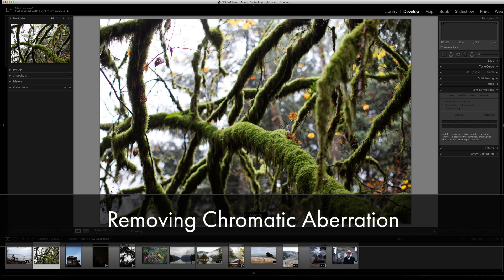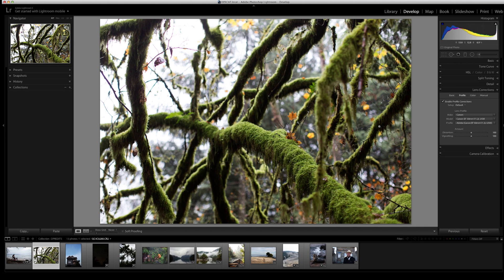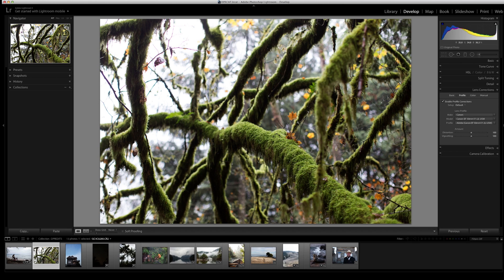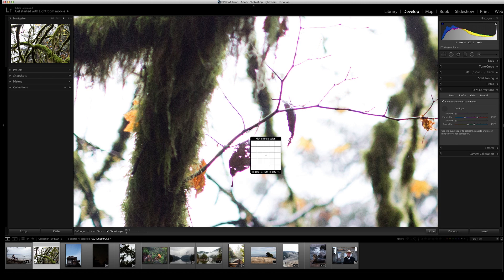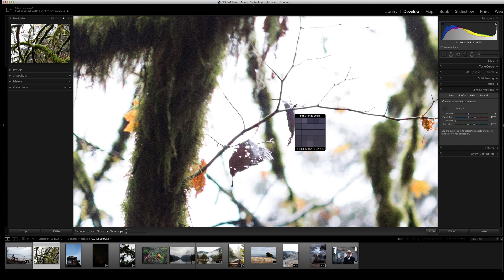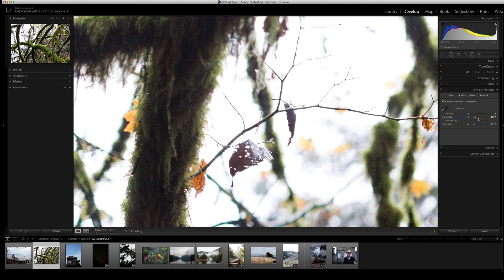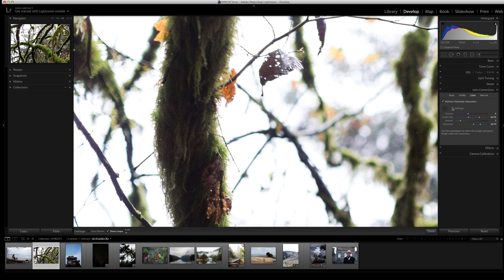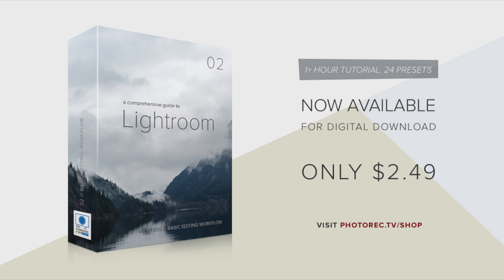Lightroom Tips: Correcting Chromatic Aberration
Quick tip on removing chromatic aberration from your images.  This is an excerpt from our hour long Intro to Editing in Lightroom. Included in Episode 02 are helpful tips like: Maximizing your workspace on smaller screens, how to decide which canvas color to use while editing, learning keyboard shortcuts to speed up your work, and so much more. Walk through the editing process with clear and simple explanations. For a limited time it is just $2.49 and includes 24 presets and the sample images used during the video.